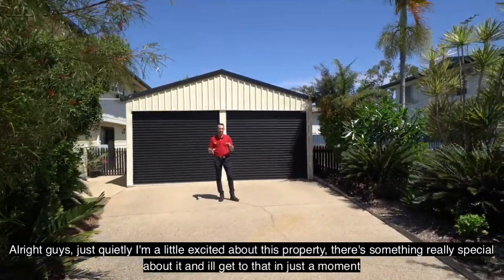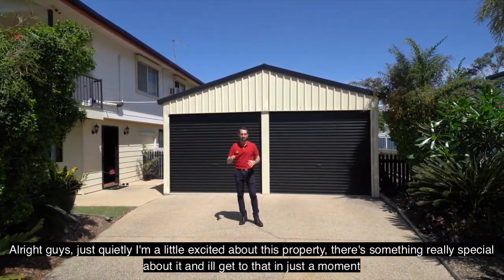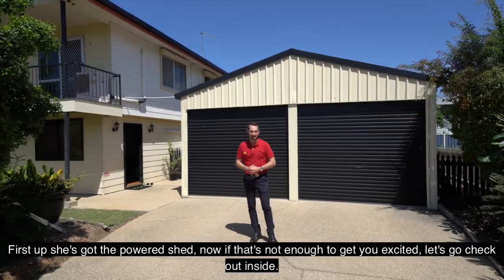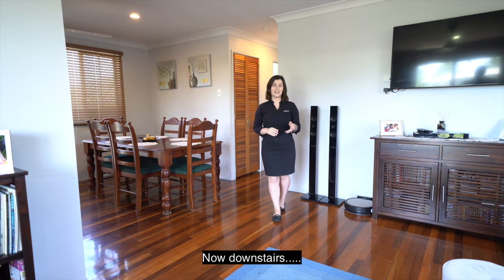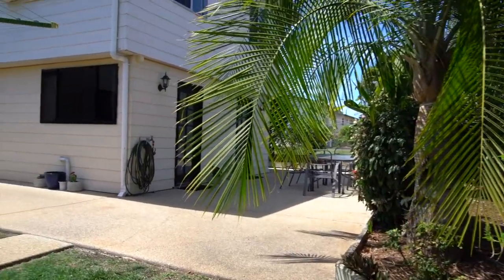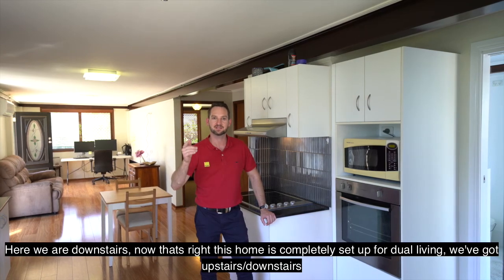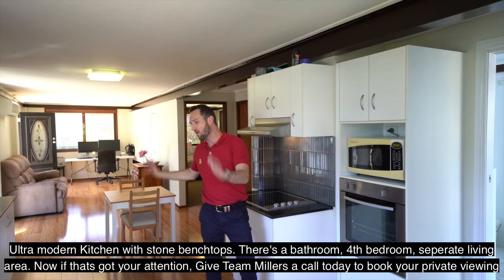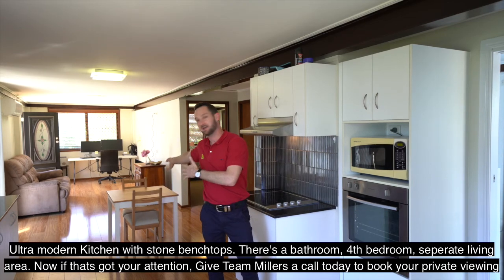6 Buntain Street